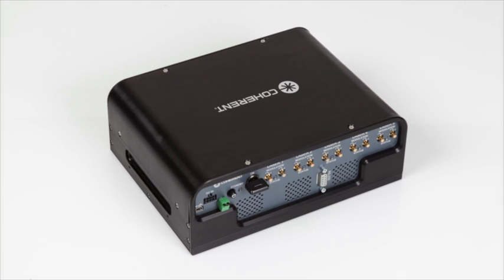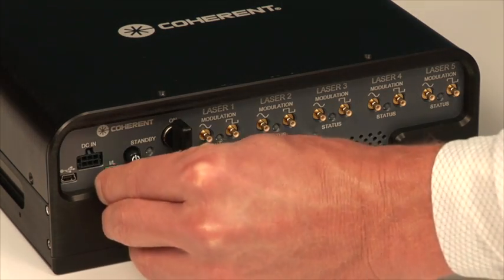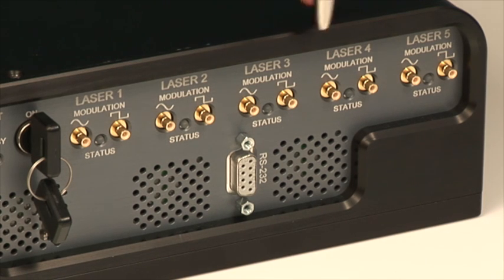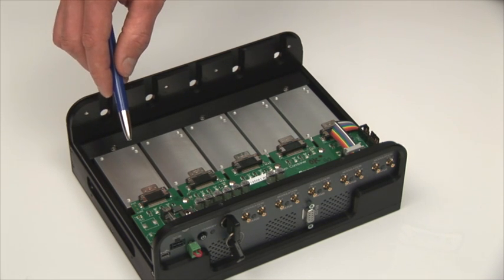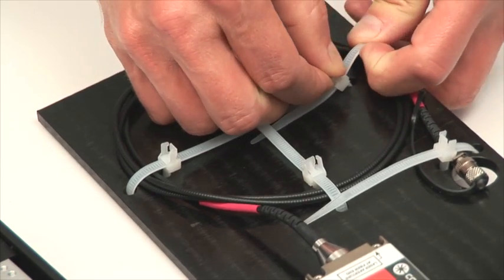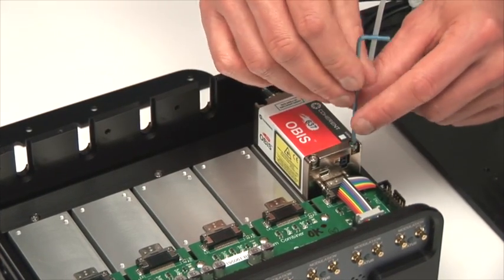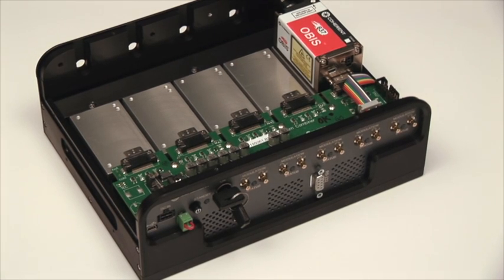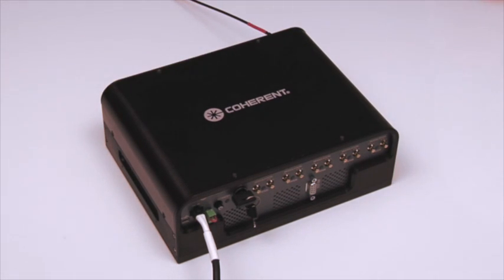Coherent | OBIS Laser Box Demonstration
This live demonstration shows how the OBIS laser box is opened, and demonstrates how easily OBIS lasers are installed into the heat sink located in the laser box.